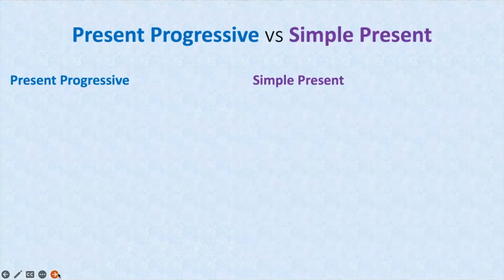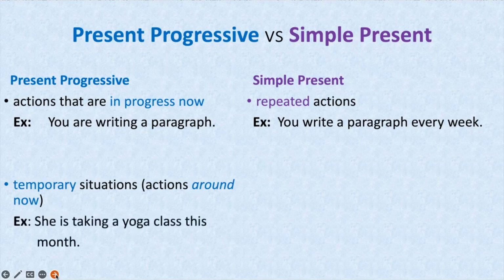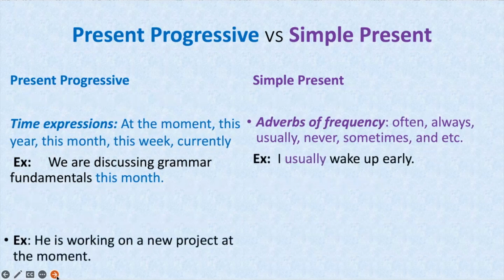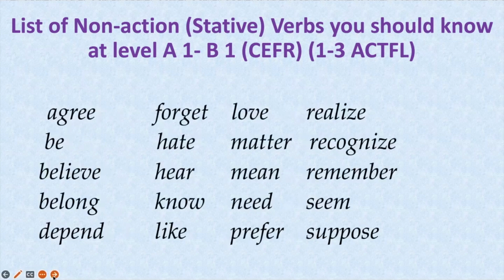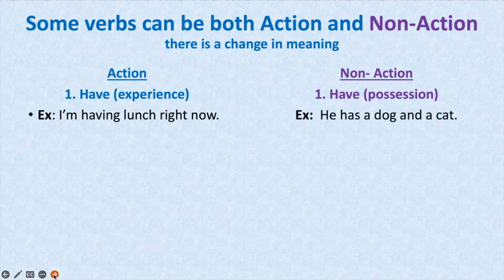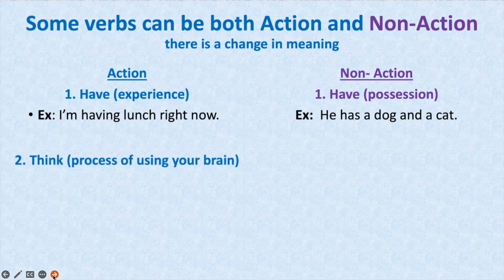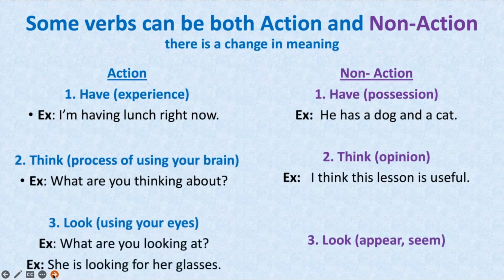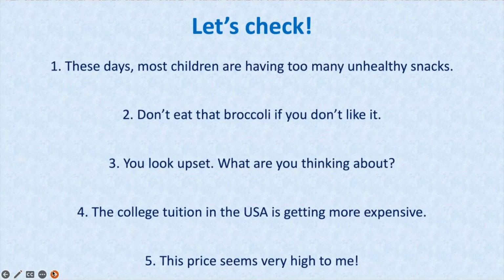Present Progressive or Present Simple?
After watching this lesson, you will be able to:
1. Identify the context to use present simple and present progressive.
2. Locate action and non-action verbs.
3. Complete FREE practice exercise and check your answers.
4. Create original sentences using both tenses depending on the context.